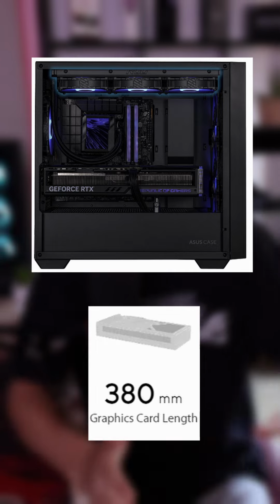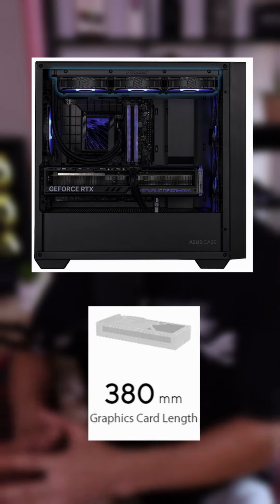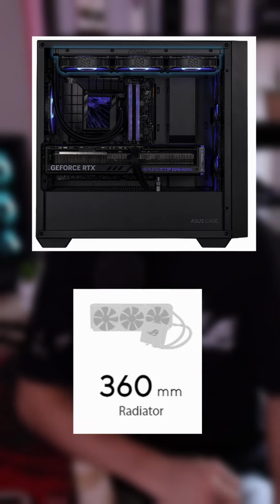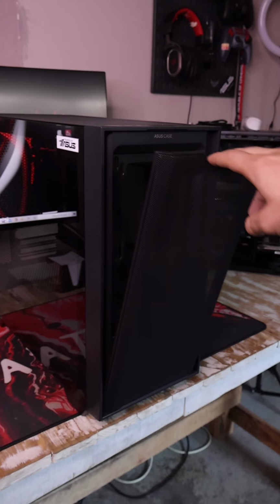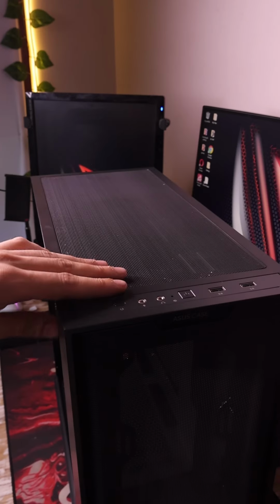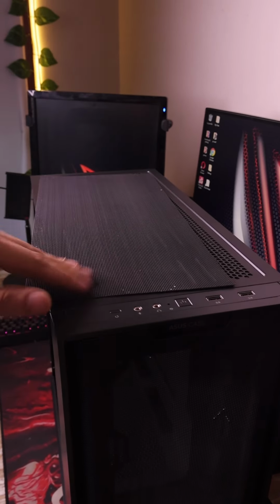This is the Asus A21 Case